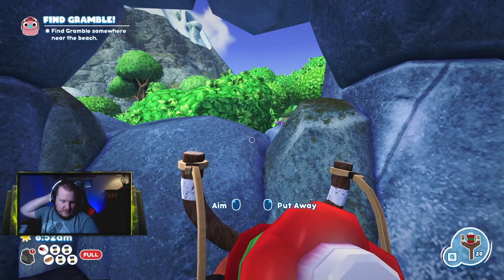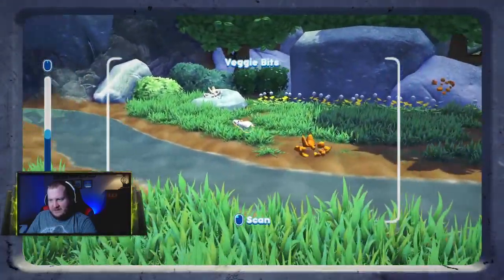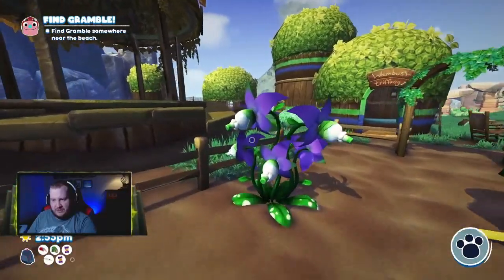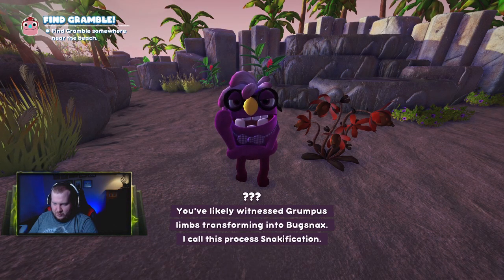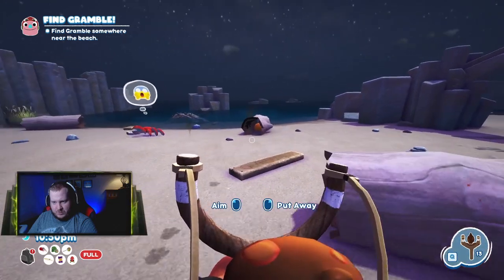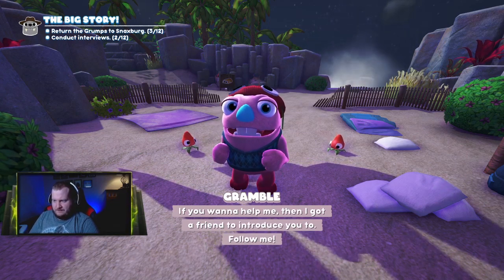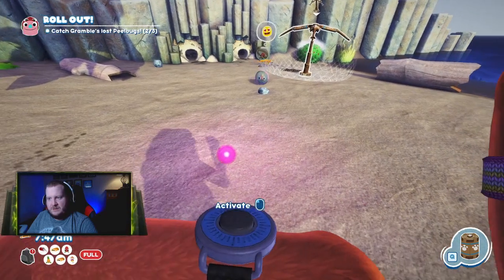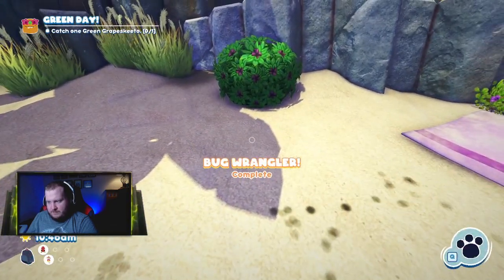Let's Play Bugsnax! Episode 3